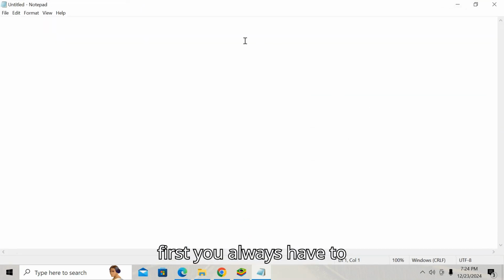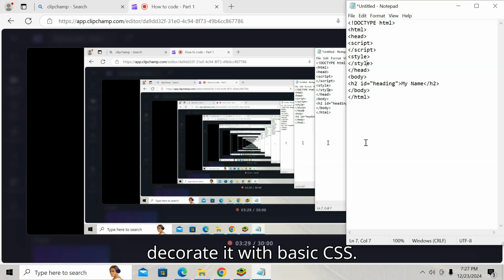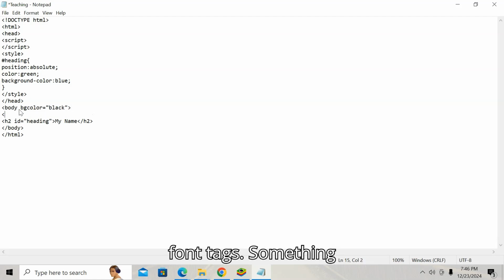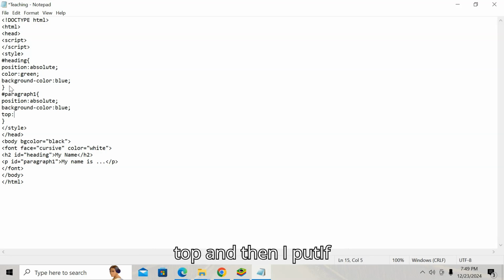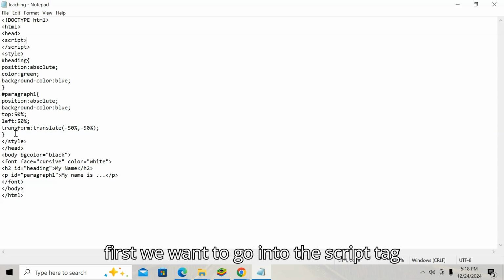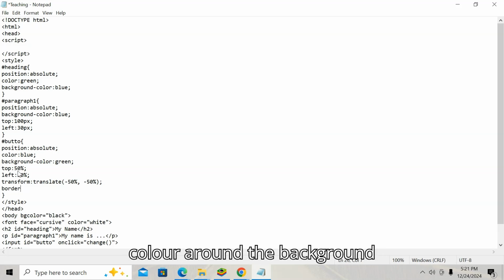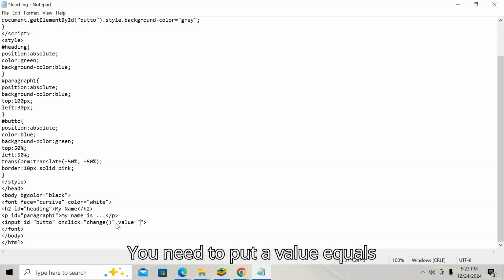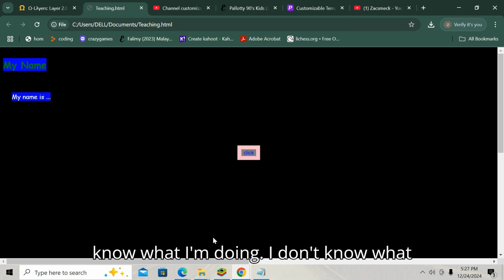how to code Three in 1 #1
Three coding videos in 1